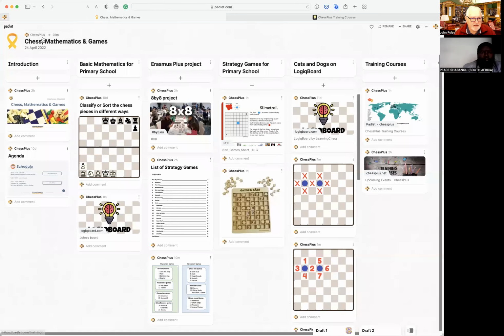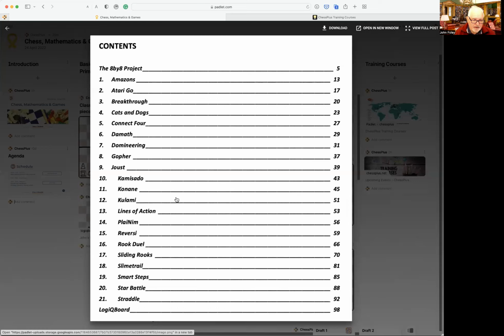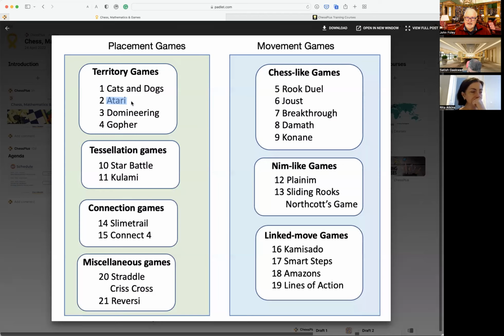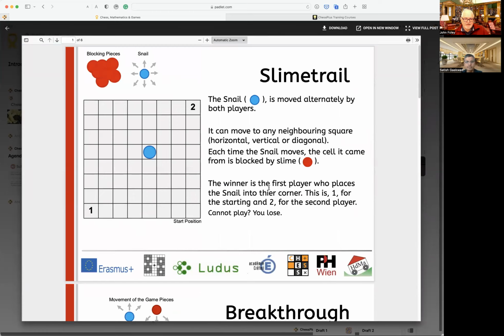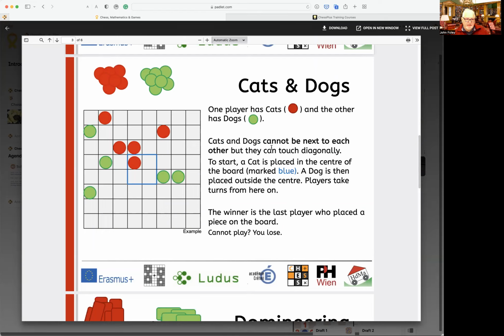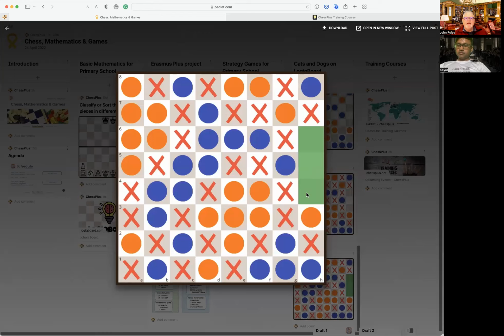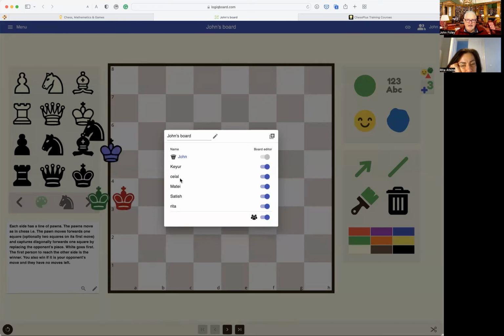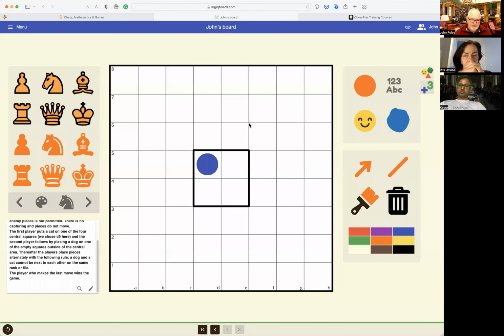Chess, mathematics and games online seminar by ChessPlus 24 April 2022 Session 2: John Foley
9-11 Chess and mathematics for primary school by Hari Neocleous
12-2 Strategy games for primary school by John Foley
Logiqboard / Sliding Rooks by Rita Atkins

Free seminar to promote using games in schools to develop mathematics, to promote 8x8 Erasmus Project and the Logiqboard software